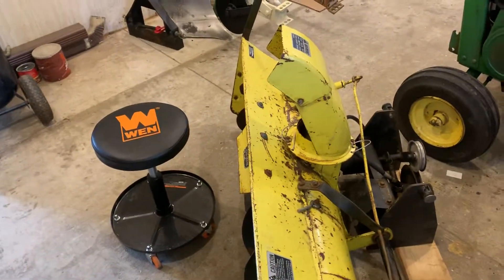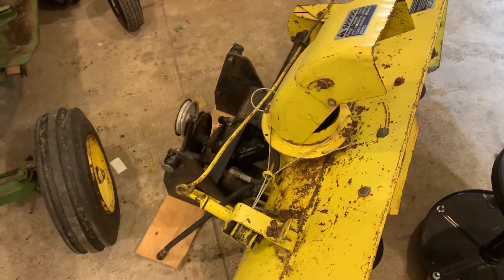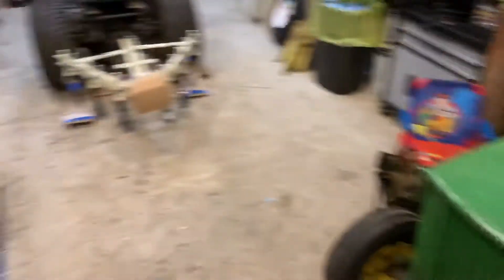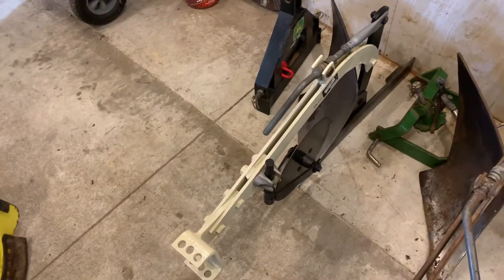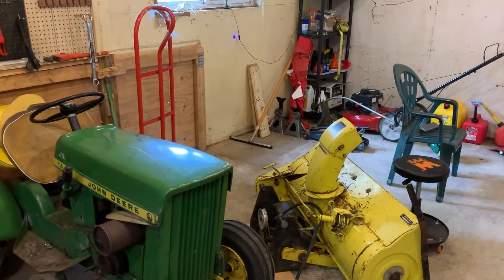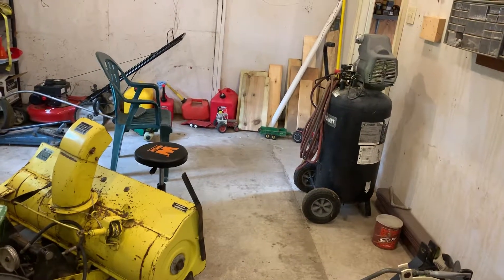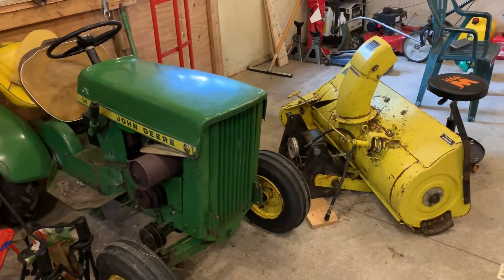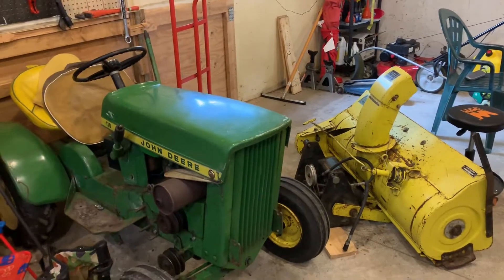September update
Brinly attachments. 49 snowblower